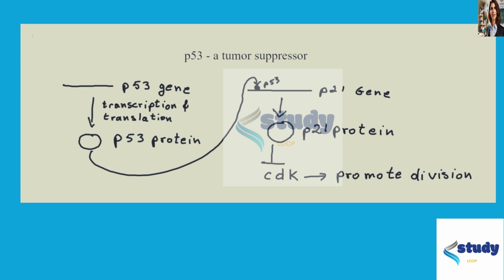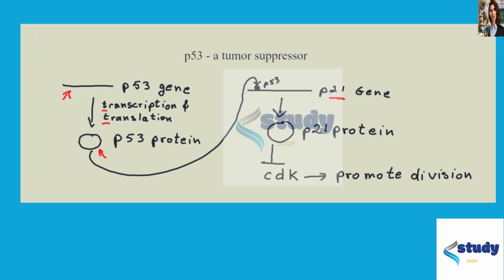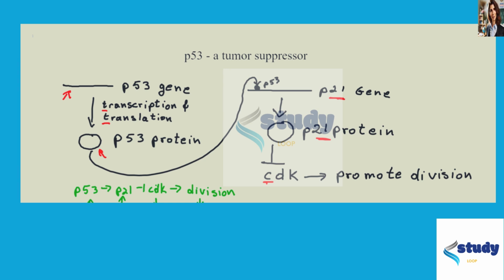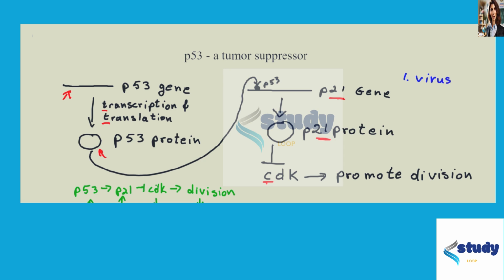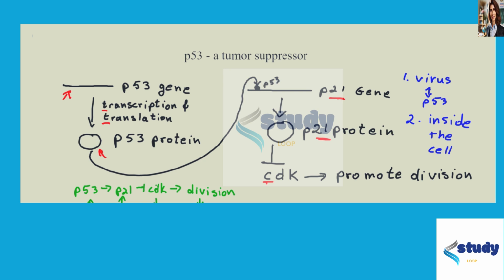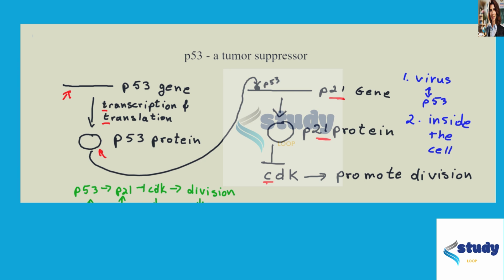[Biology] In a new cancer treatment, a cold virus is genetically modified so that it binds to, ente